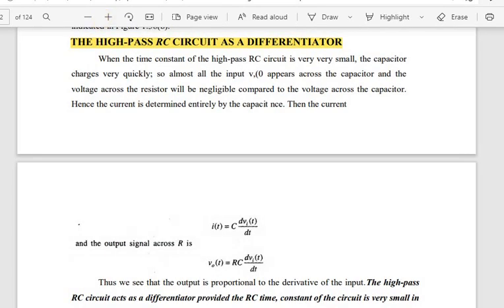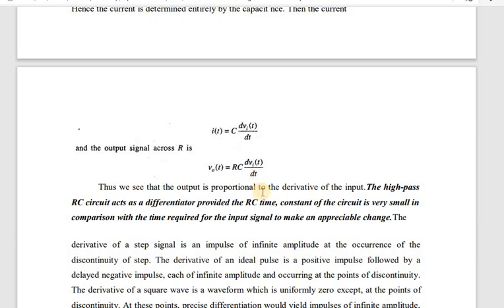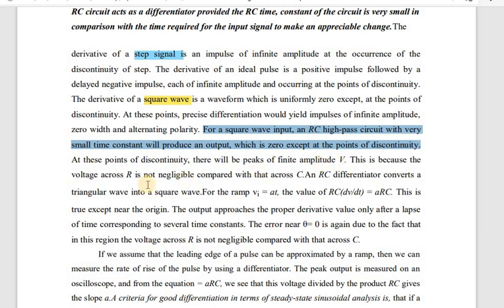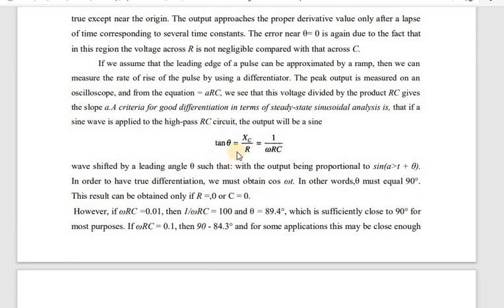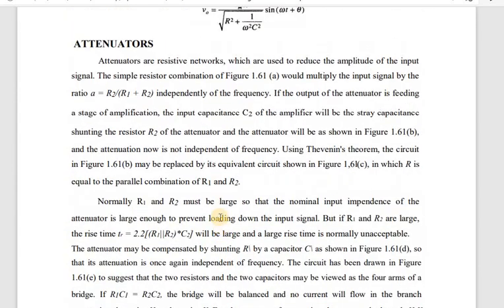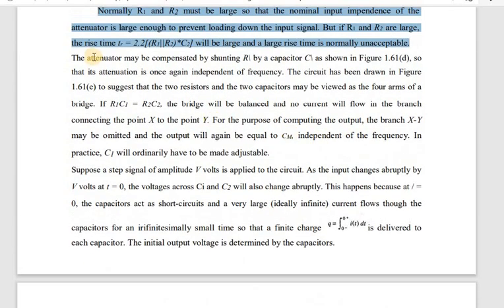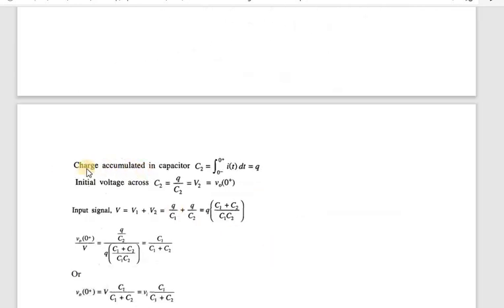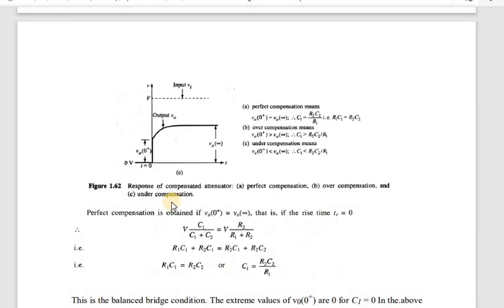PDC Class-7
THE HIGH-PASS RC CIRCUIT AS A DIFFERENTIATOR, ATTENUATORS.